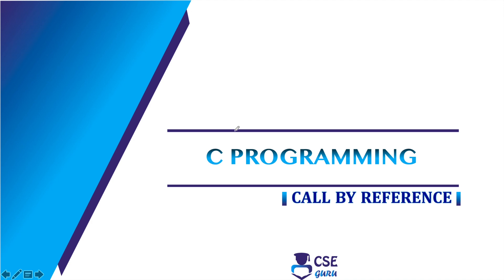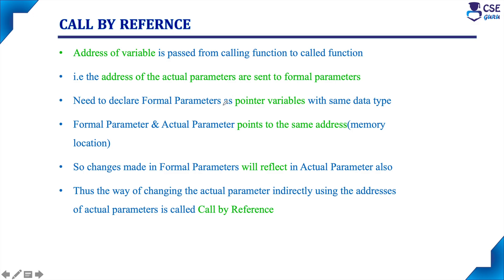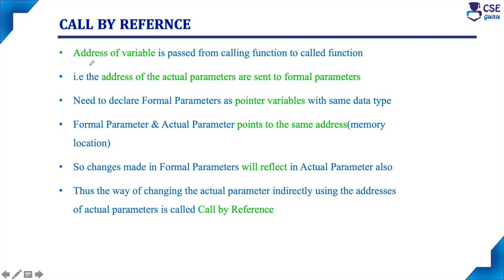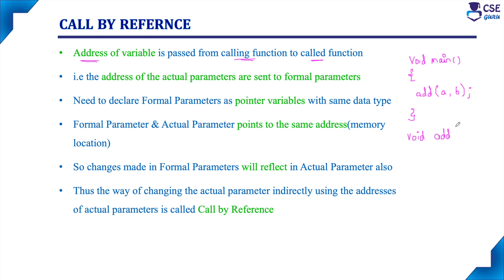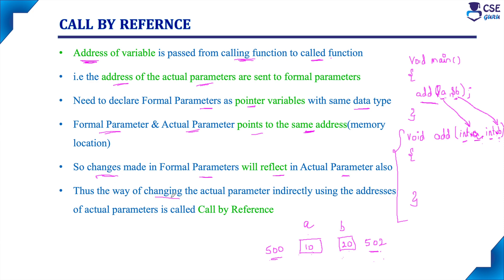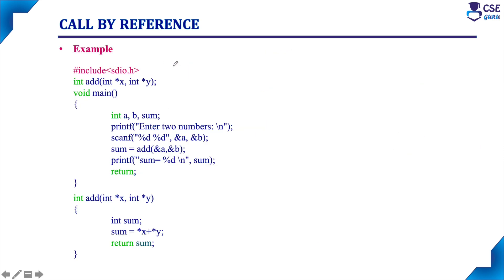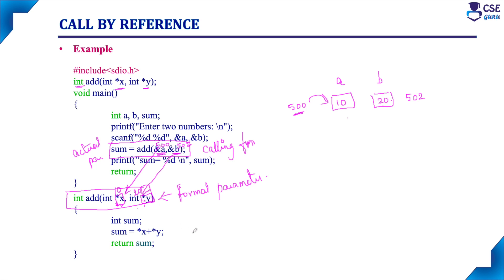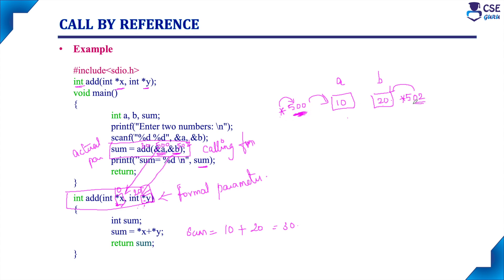Call by Reference in C | Parameter Passing Technique | Lec 101 | C Programming Tutorials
This video explains the Parameter Passing Technique Call by Reference

CSEGuru Videos
CSEGuru Compiler Design Videos: